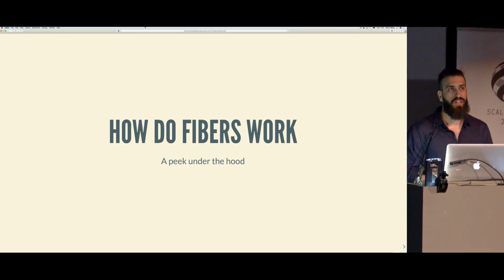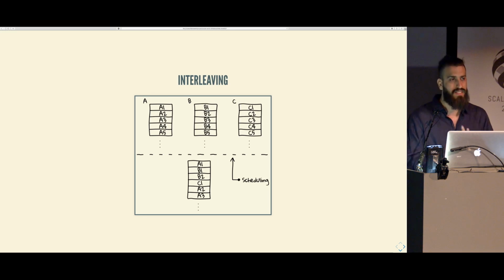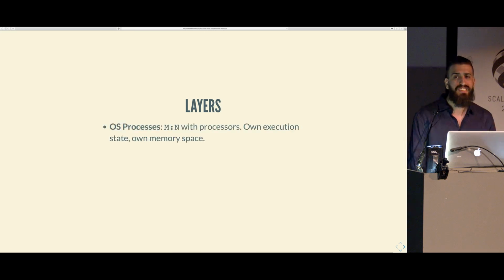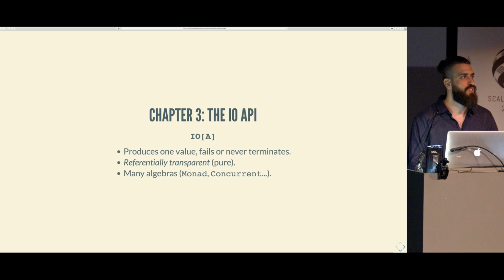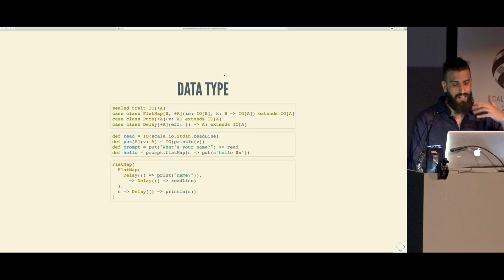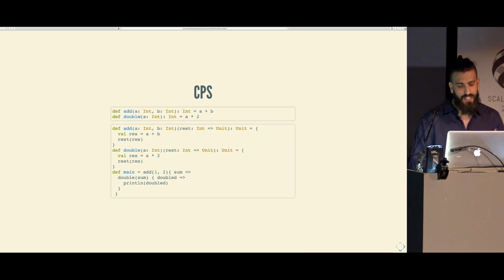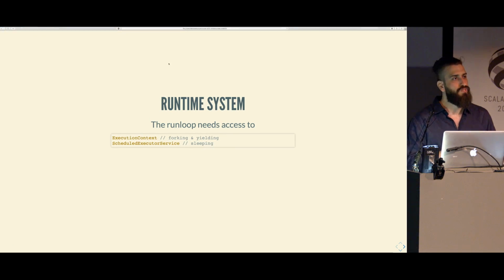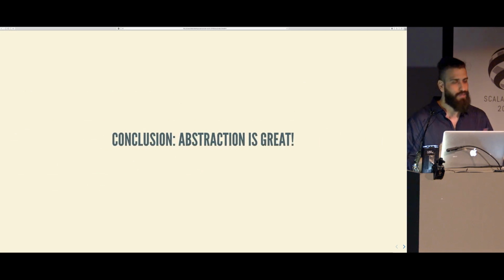Fabio Labella—How do Fibers Work? A Peek Under the Hood